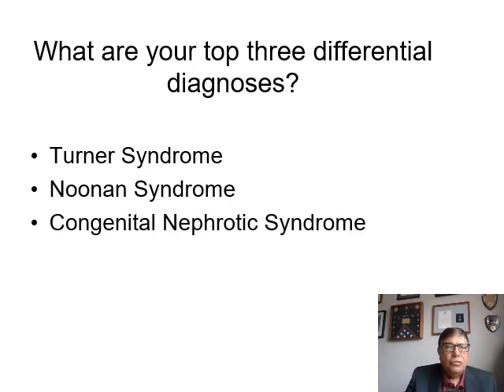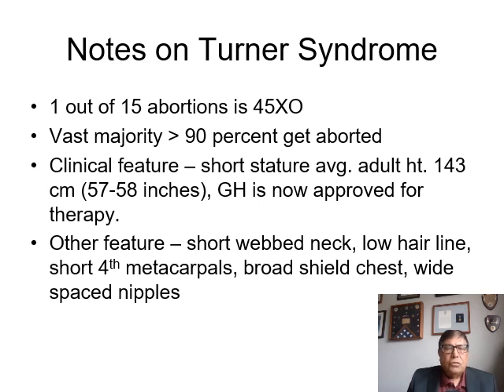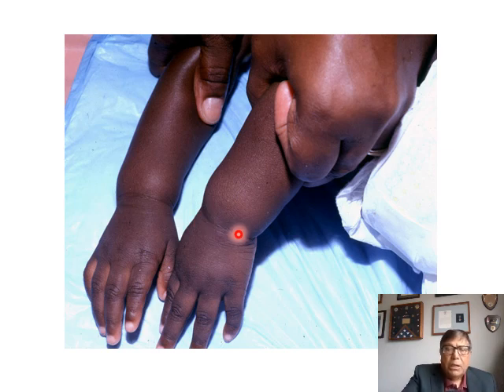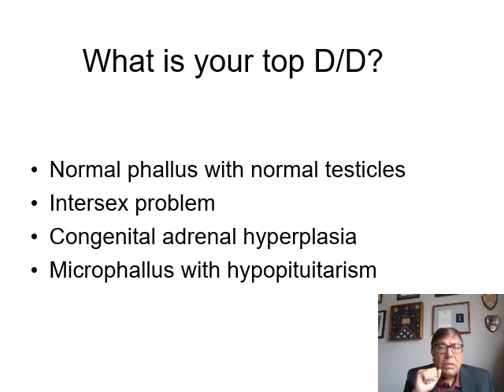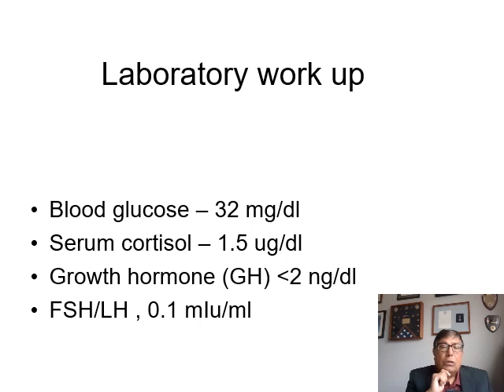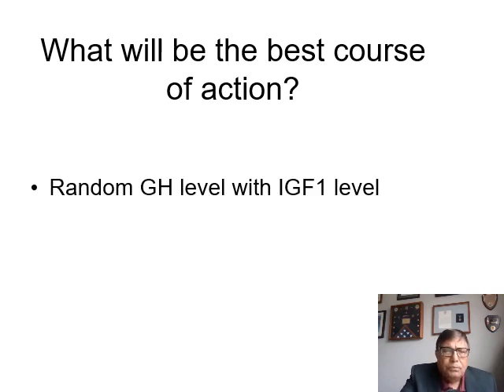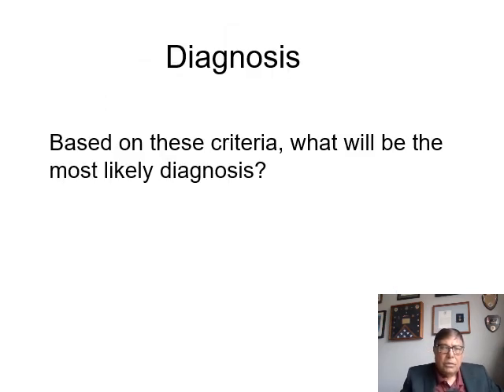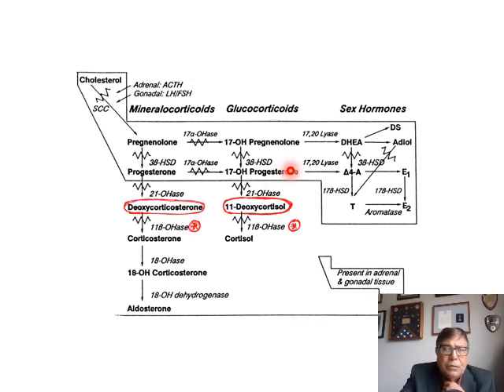ped Board review Questions part 2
At this presentation I presented some cases which is very favorite Pediatrics Board questions
It is also very important for pediatrician recertification test
Multiple choice is typical board questions
I have not only discussed the correct answer but also discussed  why the other choice is not correct with proper explanations
I believe reviewing these cases and answer will be vital for ped board , recertifications and part 3 of USMLE  You can find my other presentation at my you tube channel